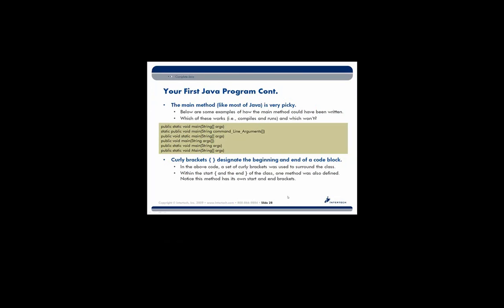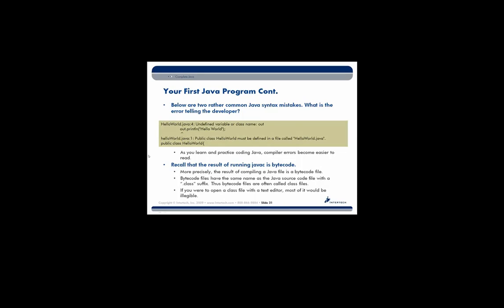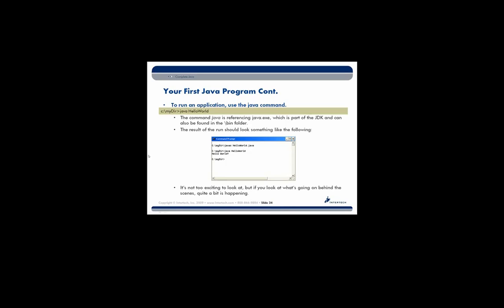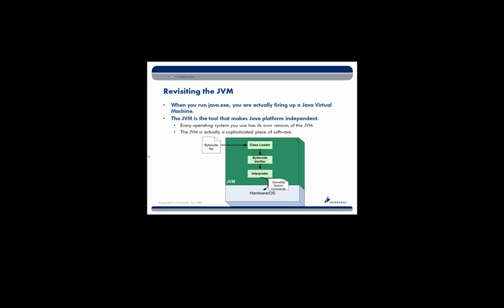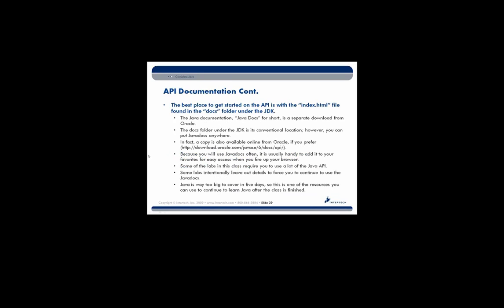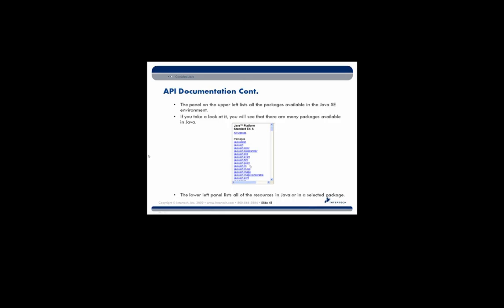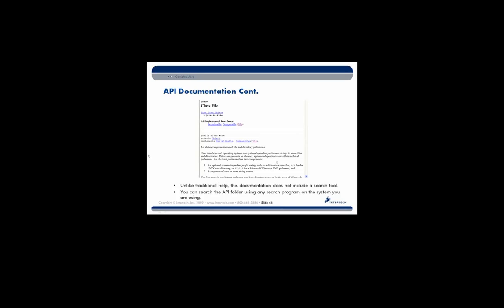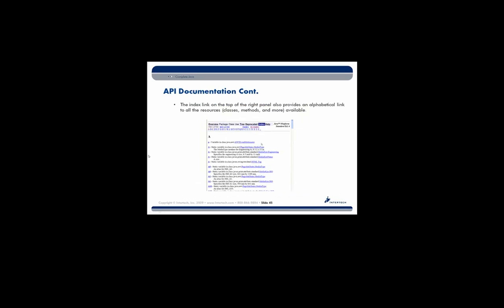Intertech - Complete Java Training - Part 4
This is an Intertech presentation on Complete Java Training. For more information on Intertech's Complete Java Training, visit us